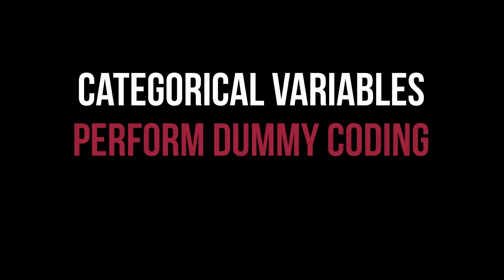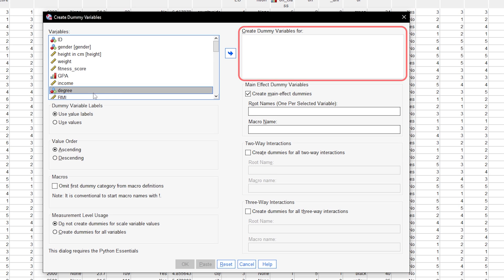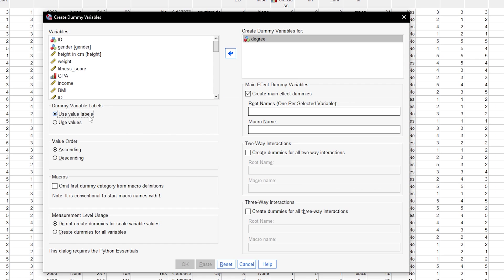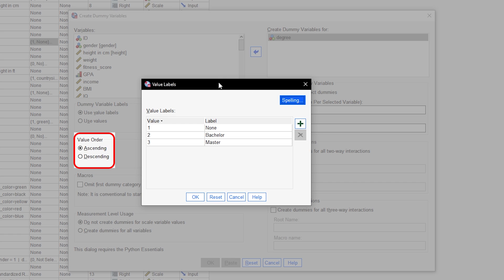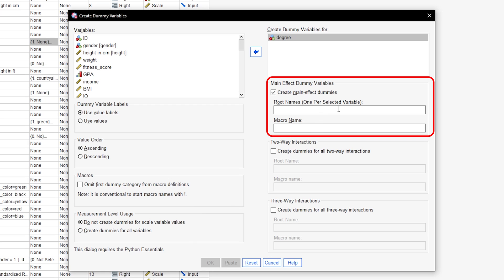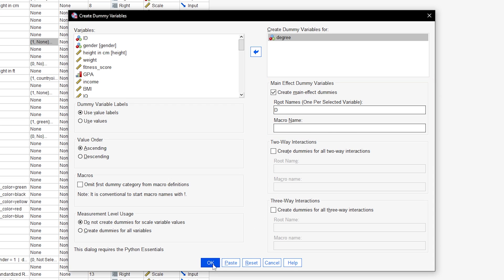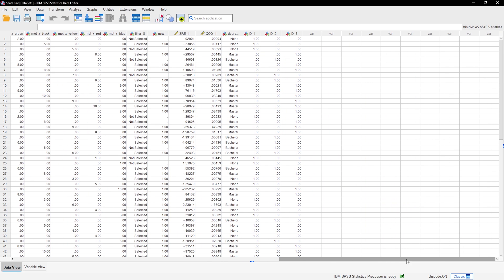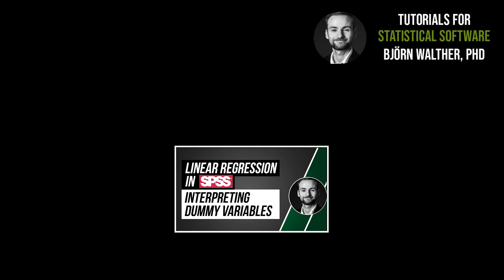Creating dummy variables in SPSS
This tutorial shows how to dummy-code categorical variables with 3 or more values in SPSS. The reason for dummycoding categorical variables is that regression models require numerical input. Categorical variables like gender or favourite color are nor numerical by nature and need to be dummy coded.

The way it works is to give each category its own dummy variable. For example, if you have university degree (no degree, bachelor's master's), you will end up with 3 dummy variables. Dummy_no_degree, Dummy_bachelor and Dummy_master. Each will have the values 0 and 1, indicating whether that value is present or not.

Newer versions of SPSS have a function "Create Dummy Variables" directly.

If you have any questions or suggestions for creating dummy variables in SPSS, please use the comment function. Thumbs up or down to decide if you found the video helpful.

Support channel? 🙌🏼